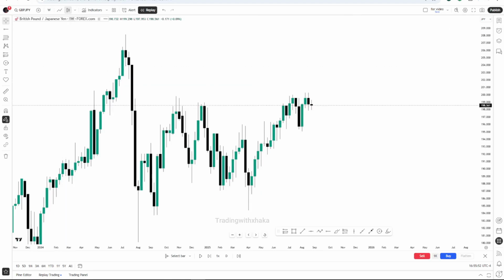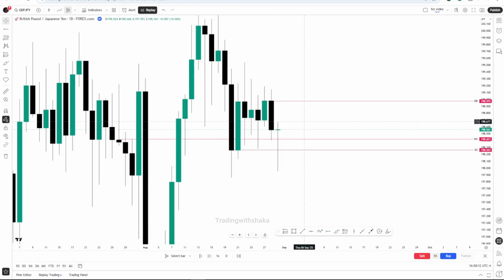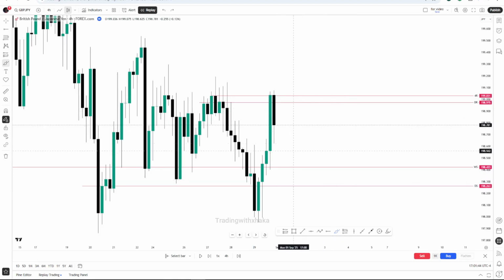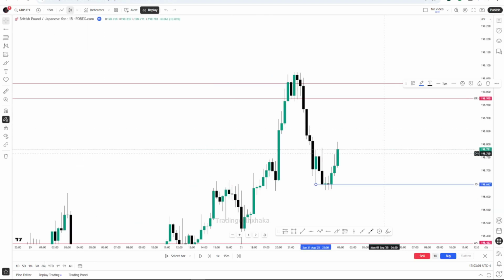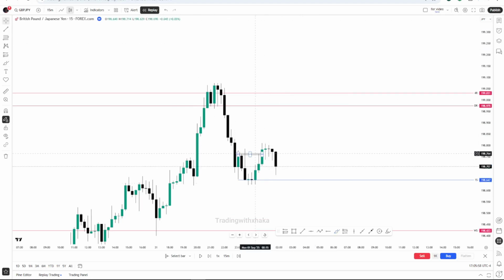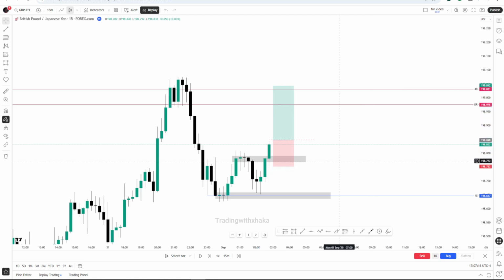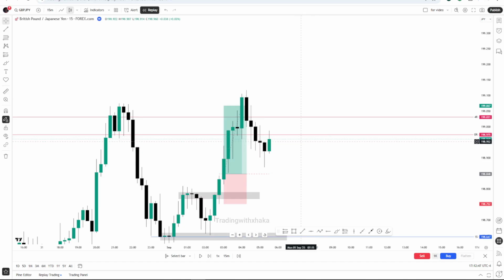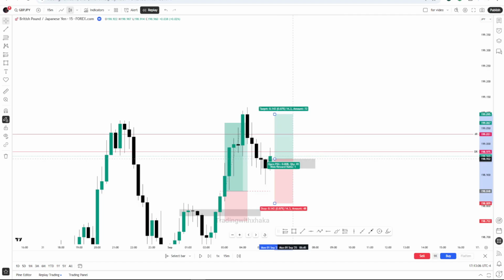Best Trading Strategy used on GBPJPY That Beats ICT / SMC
Hello trader this strategy is one of the simplest stratege that can make you money on daily basis, all you need is to mark your key zones on daily and 4hrs time frame, wait for ASIA session to close for you to know your Session BIAS then use 15m time frame for your entry confirmation when you have a break out either from 15m resistance or Support depending on the BIAS you find yourself for the day, this strategy has 75% win rate and is better than ICT and SMC, try it today and become a profitable Trader before the year ends.